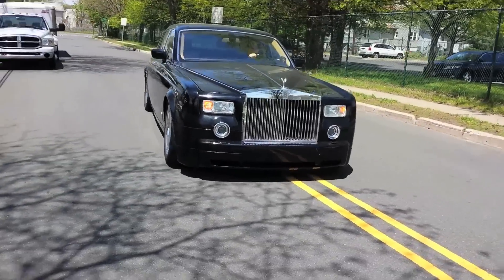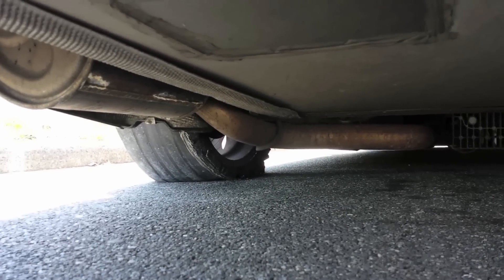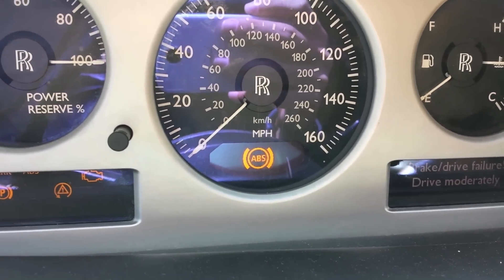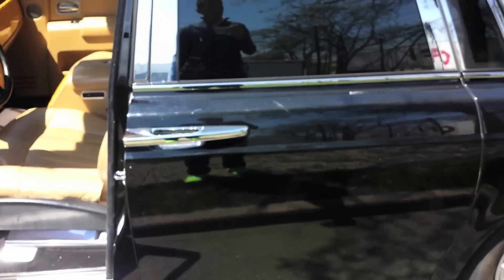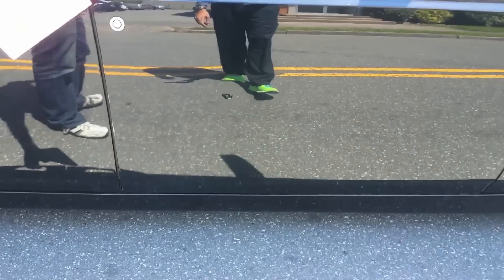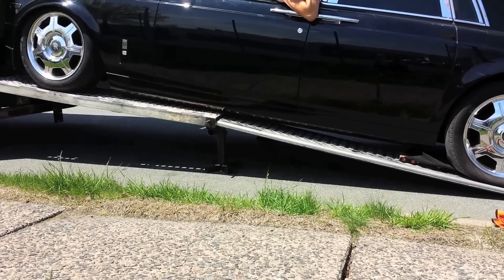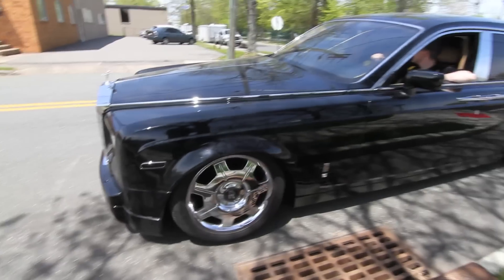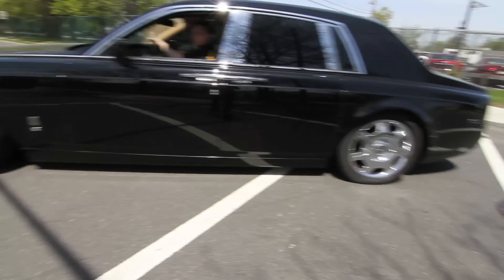Neglected Rolls Royce Phantom - Cheapest Ever?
Literally drove it into the ground after not making a payment in 3 years, then called bank to come get it when it was no longer usable.  Well, If you are not going to pay for it you might as well drive it till the wheels fall off... Unfortunately that is the story behind this repossessed  Rolls Royce is in need of some serious TLC. Problem is it may be too far gone to save. I would part it out, would you fix it or scrap it?

At the very least it needs an engine rebuild, missing suspension components all around replaced, new headlight, paint work, leather repair, engine lights tended to, new tires, (assuming new brakes) all to just be a average condition 95,000 mile car...